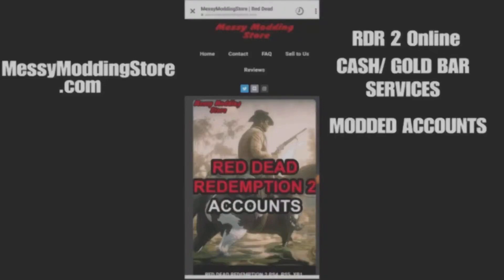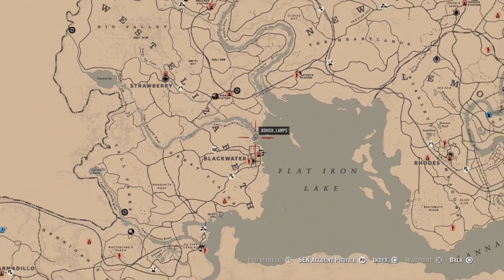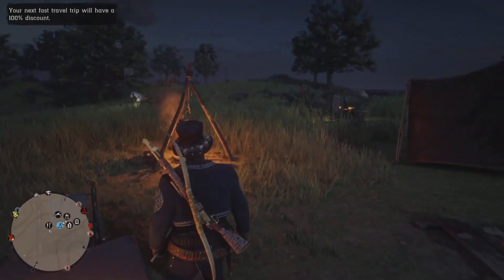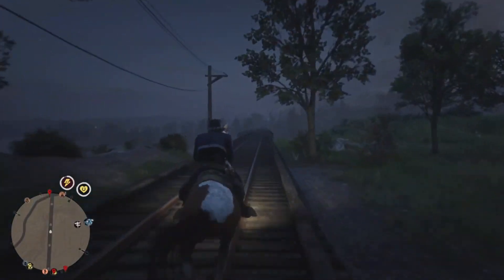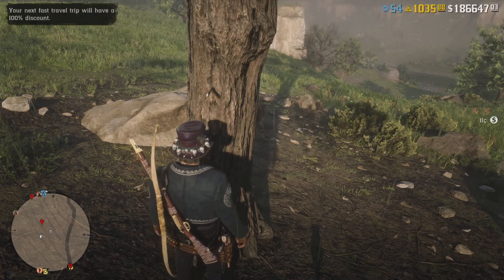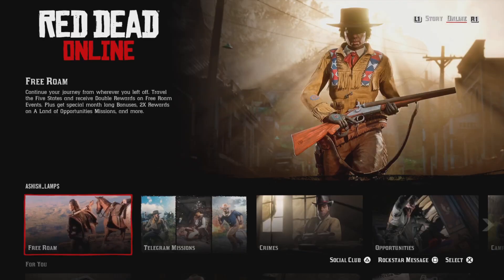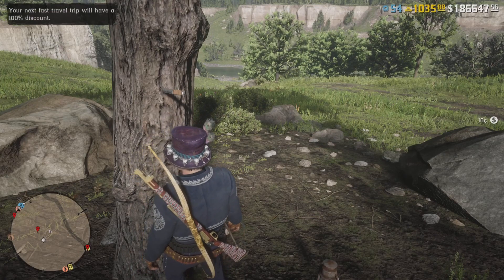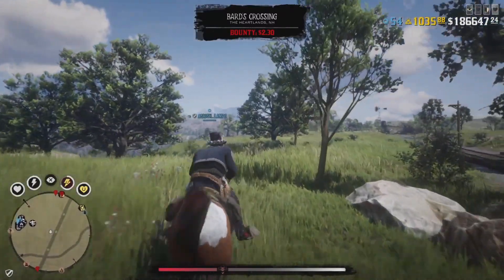100s of GOLD! INFINITE GOLD MONEY XP GLITCH - RDR2 ONLINE - RED DEAD ONLINE - RED DEAD REDEMPTION 2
They also have services for other games like GTA, Fortnite, Call of Duty etc.

Don't miss this insane money, Gold and xp glitch. Now with a brand new method! Rack up as many gold bars as you like.
You can get ALL 30 different treasure maps with this glitch!